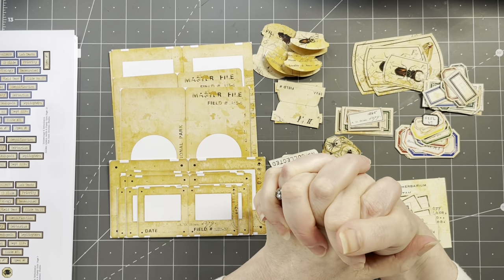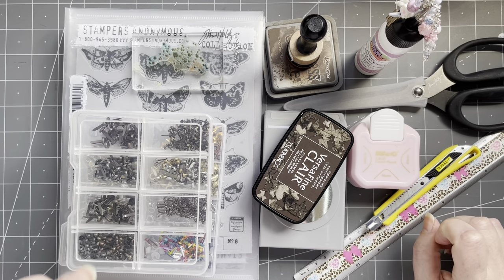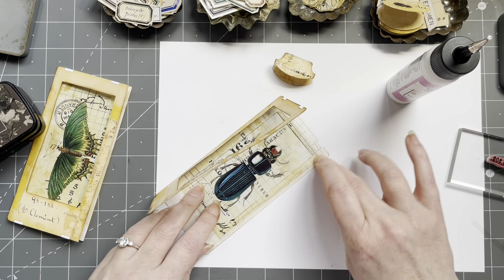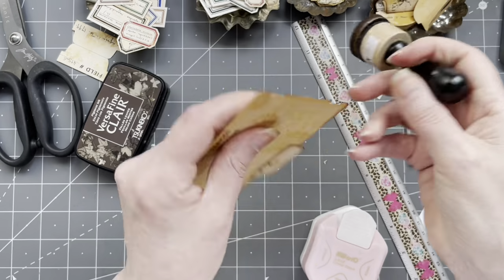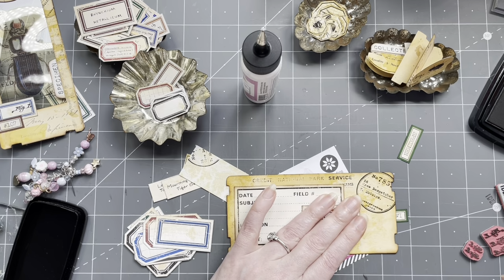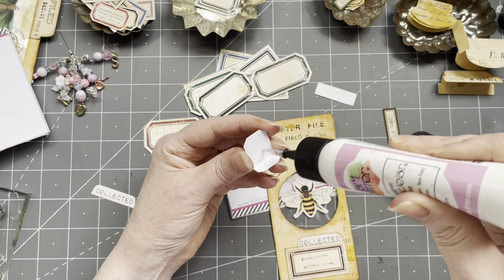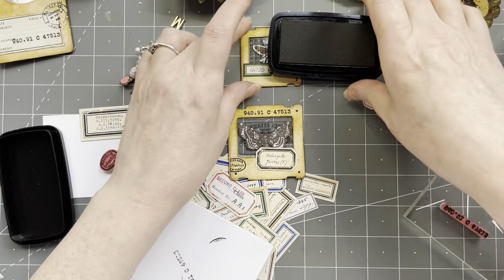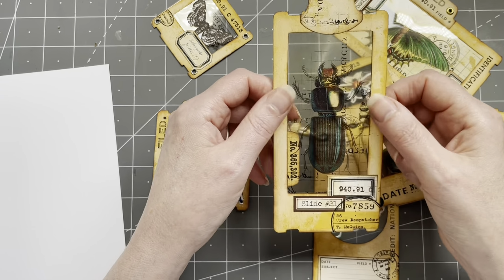ENTOMOLOGY SPECIMEN CARDS & SLIDES - DTP @thejunkjournalstudio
Hi guys, I am making Specimen Slides with a new Digital Kit from Michelle @thejunkjournalstudio
It as an amzaing kit, with lots of labels and all sorts of specimen slides.
Very happy with the end result!
If you want to buy the kit, here is the

0:00 - Intro
2:16 - Digital Kit
8:12 - Supplies Used
11:33 - Cutting the Cards
16:17 - 2 big cards
38:01 - Circle card
48:52 - 2 Smaller Cards
57:02 - Last 2 cards
1:02:40 - End Result